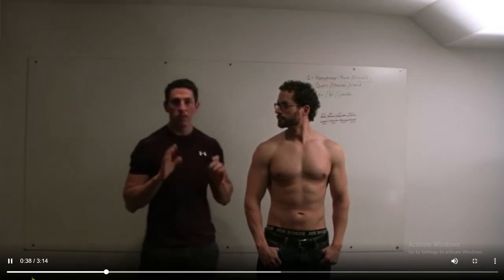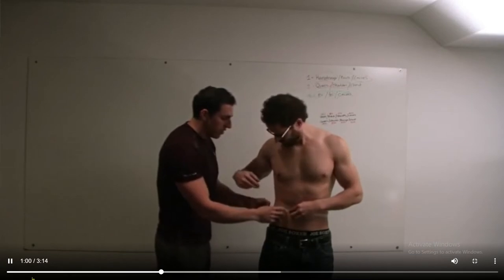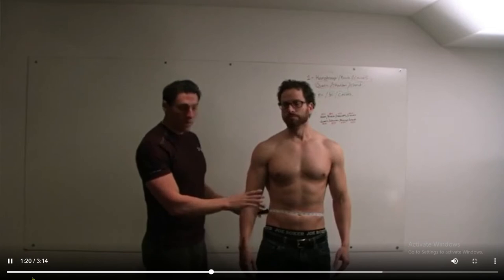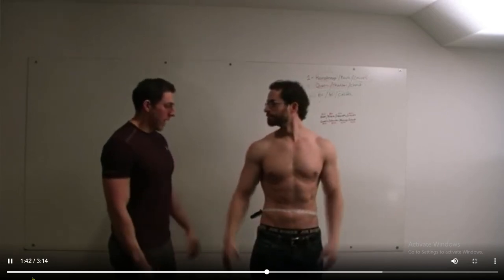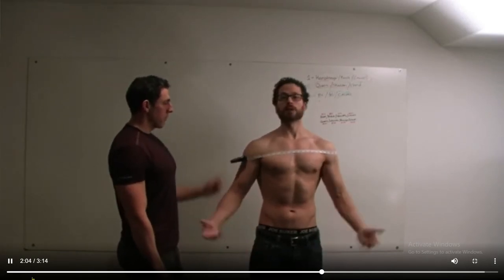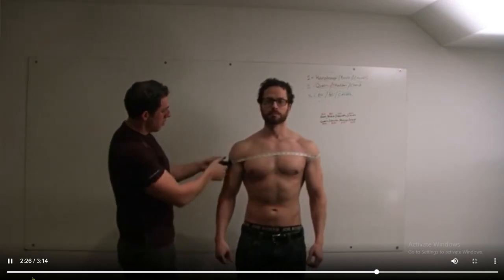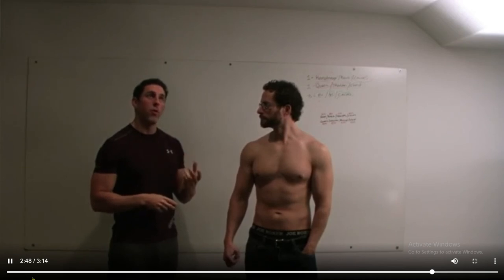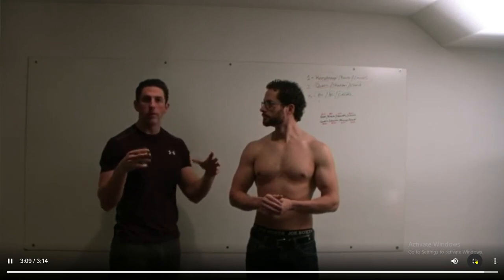How To Make Adonis Measurements